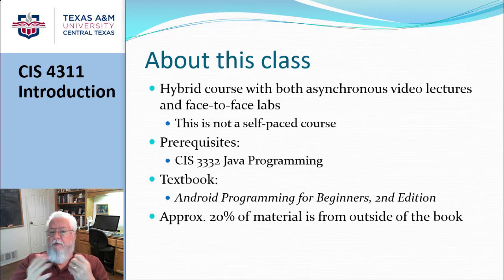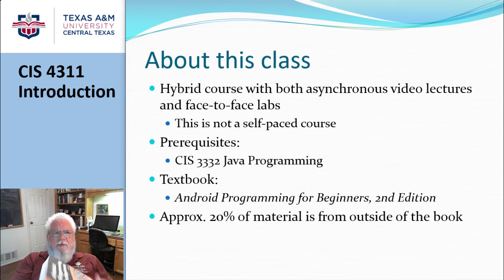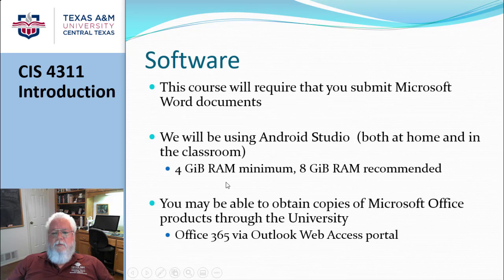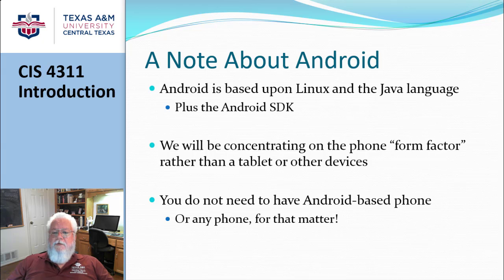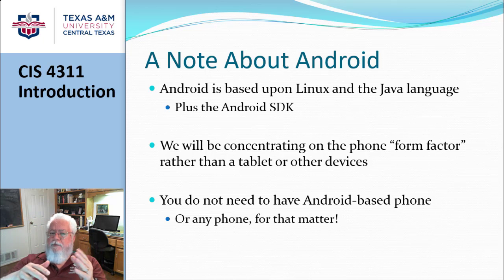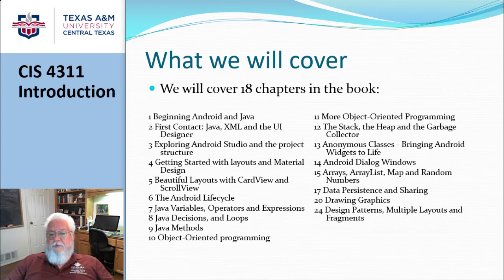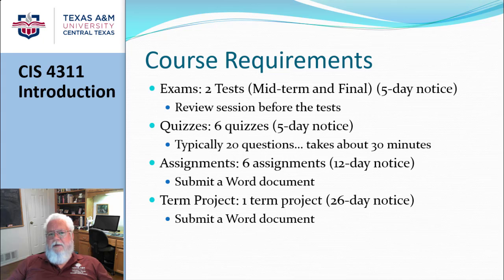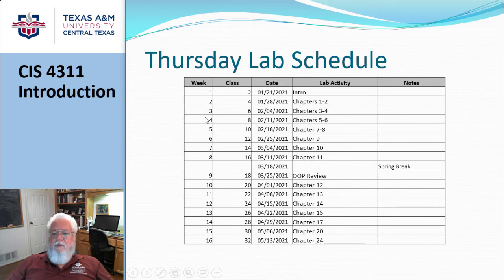CIS4311 Introduction Part1